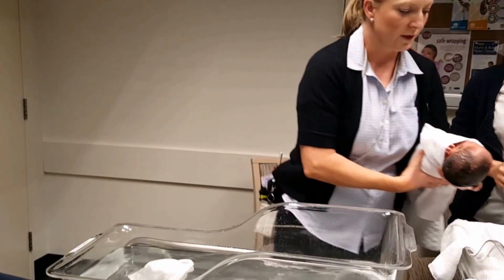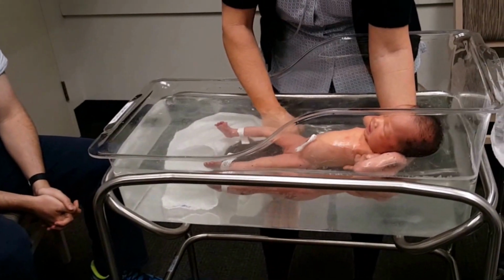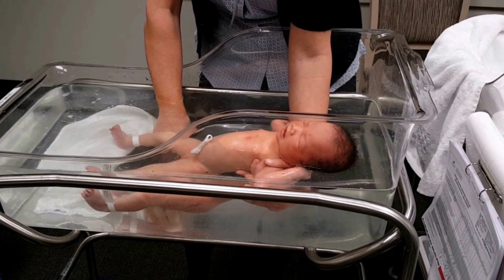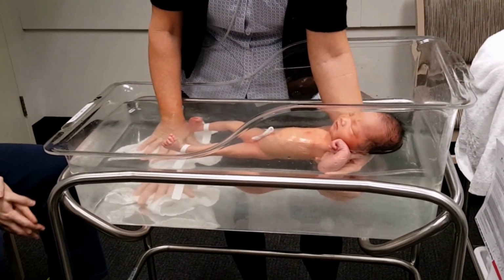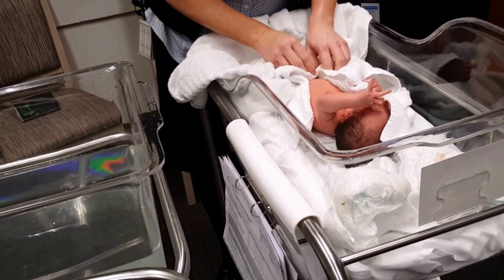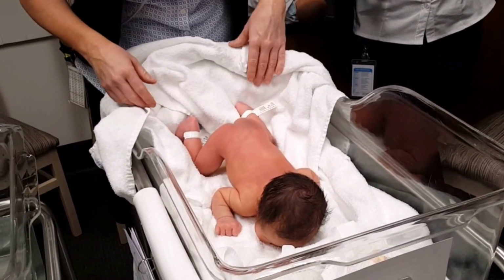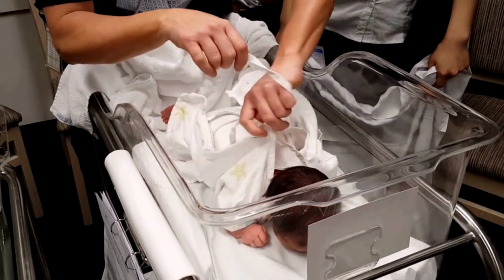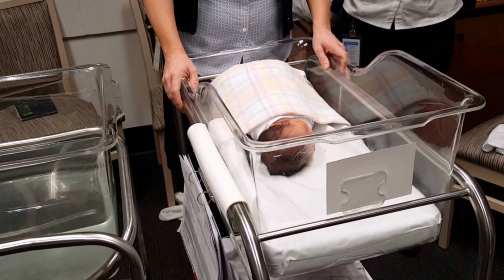BAO ANH - At Parenting Class